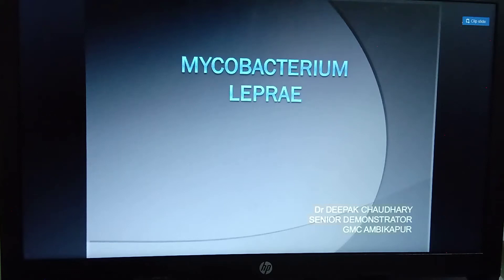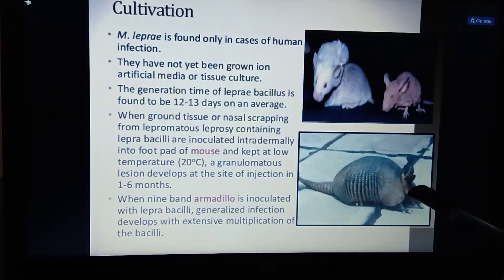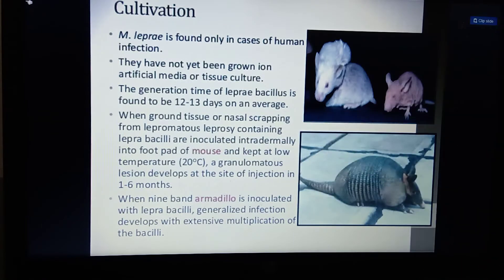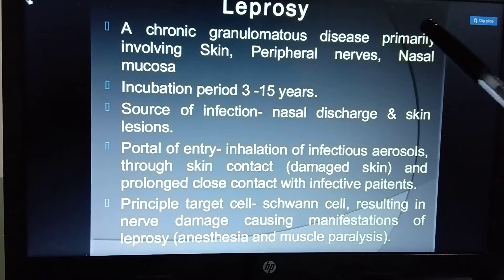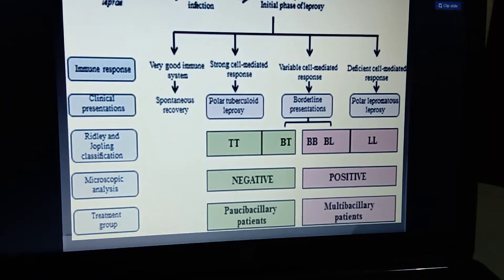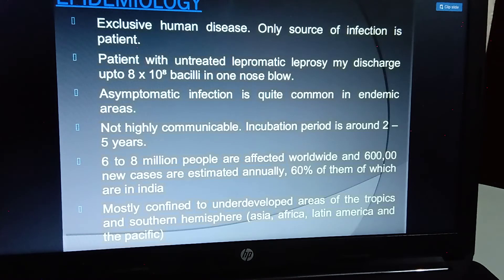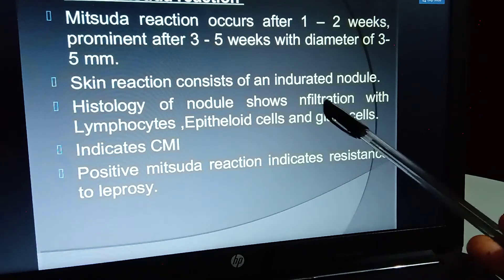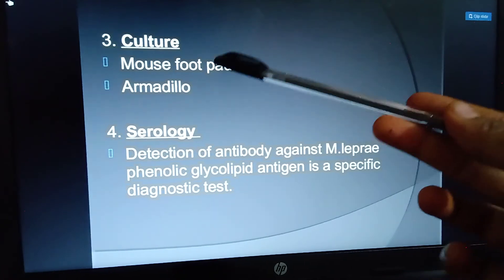24 May 2020